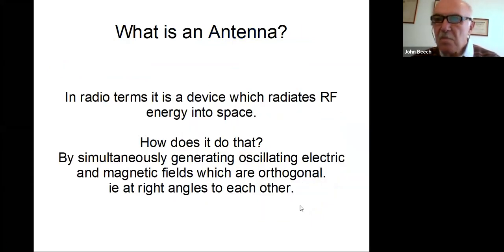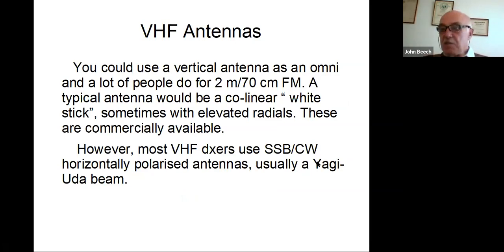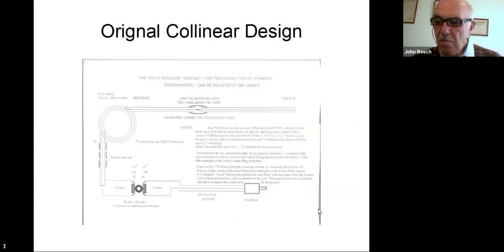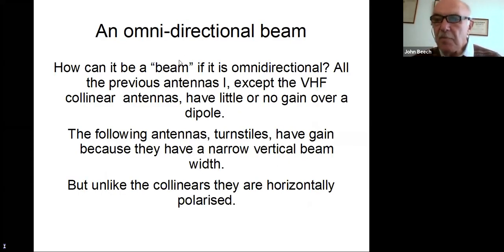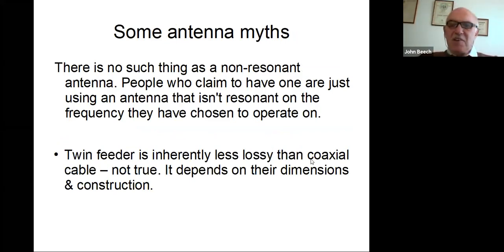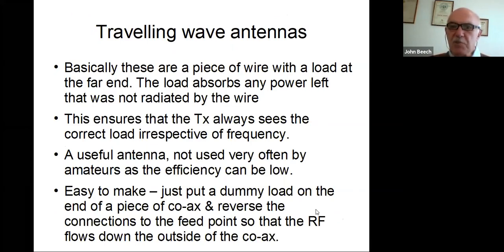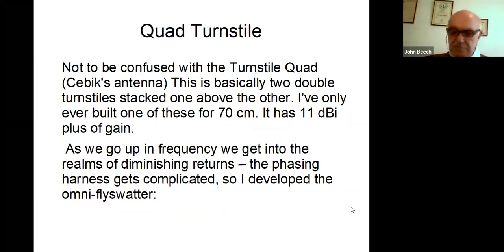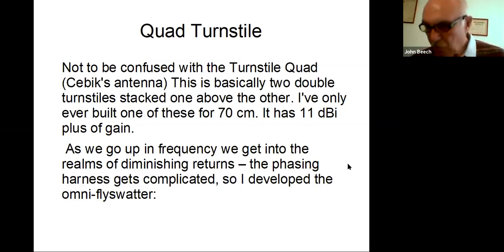G QRP Convention 2020: John G8SEQ - Omnidirectional Antennas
John explains how omnidirectional antennas can have very useful gain and remove the need for a rotator.